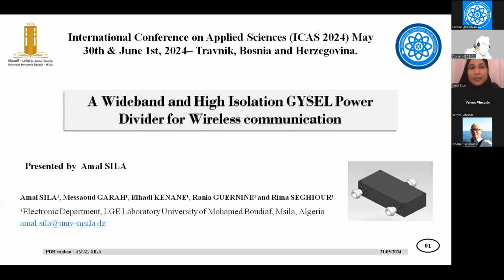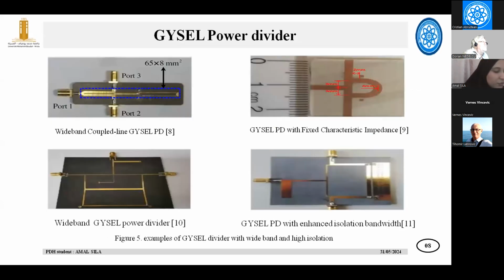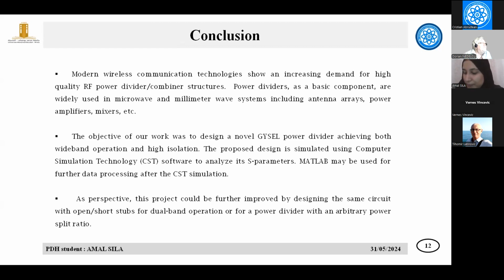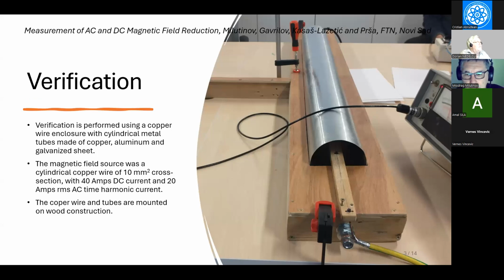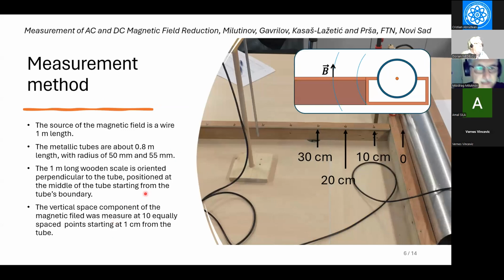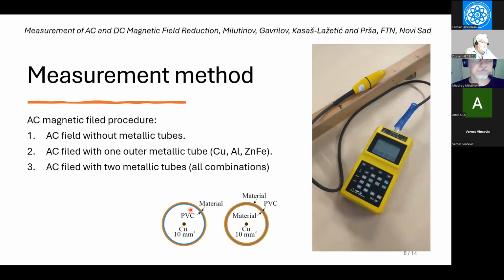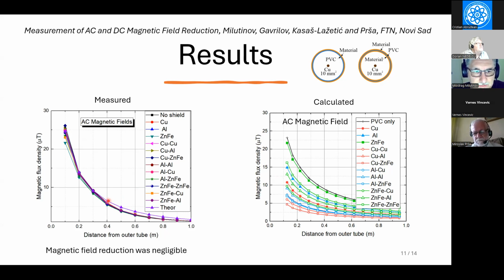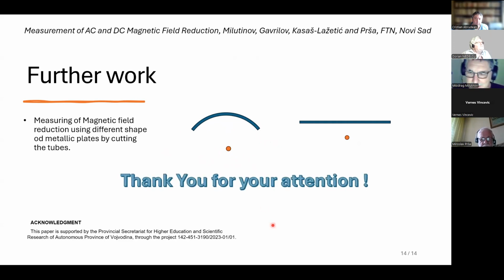ICAS 2024 Sila Amal A WIDEBAND AND HIGH ISOLATION GYSEL POWER DIVIDER FOR WIRELESS COMMUNICATION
The ICAS 2024 Conference and the 14th International Conference of Applied Science will be held in Travnik 🇧🇦 in 2024, covering a wide range of topics related to applied science, engineering, and technology. The abstracts touch on subjects such as biometrics mechanisms 🤖, rarefied gas flow 🌬️, cavitation erosion 🌊, statistical methods in engineering practice 📊, tools coated with DLC 🛠️, technology for producing angle bars 📏, stress and fatigue life analysis 💪, renewable energy sources 🌞, artificial intelligence 🤖, computer engineering 💻, information security management 🔐, and electric arc detection ⚡.

The conferences have an international scope 🌍, with papers being published in reputable journals 📚. The abstracts provide insights into various research topics, including environmental impacts 🌱, mechanical properties of materials 🧱, and cutting-edge advancements in different fields.

The document mentions universities from various countries, including Serbia 🇷🇸, Romania 🇷🇴, Slovakia 🇸🇰, Poland 🇵🇱, Ukraine 🇺🇦, Jamaica 🇯🇲, Algeria 🇩🇿, China 🇨🇳, Saudi Arabia 🇸🇦, and Bosnia and Herzegovina 🇧🇦. These universities are involved in research studies and academic activities across different fields of study.

All members of the Scientific Committee have more than 3 research papers published on the ISI lists, with some having over 20 📝. Each section is chaired by two professors, one from Romania 🇷🇴 and one from the Faculty of Mechanical or Electrical Engineering, University of Banja Luka 🇧🇦.

Having a strong belief that the ICAS conference has already achieved international standards in Romania 🇷🇴, we also believe that bringing such a conference to Travnik 🇧🇦 can contribute to the linking of all the Balkan countries 🇷🇸 🇧🇦 🇲🇪 🇲🇰 🇦🇱 🇸🇮, the EU 🇪🇺, and the countries all over the world 🌏, in scientific as well as economic and cultural sense.
Editor of Book of Abstracts, Prof. Dr Tihomir Latinović, University Vitez, Faculty of Information Technology,